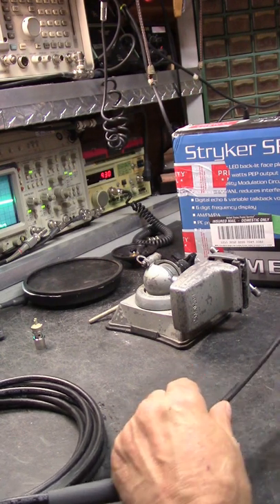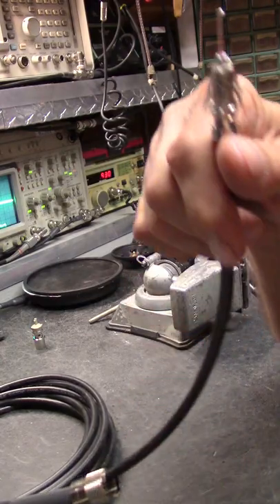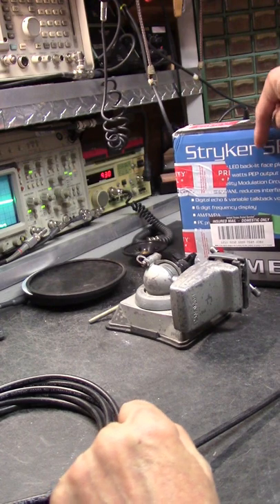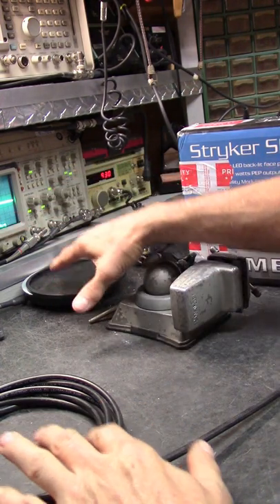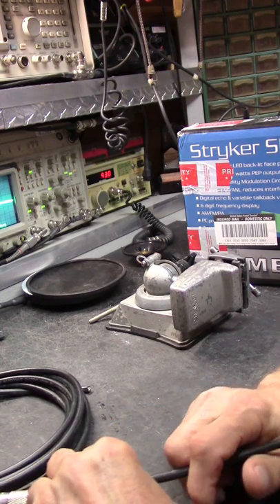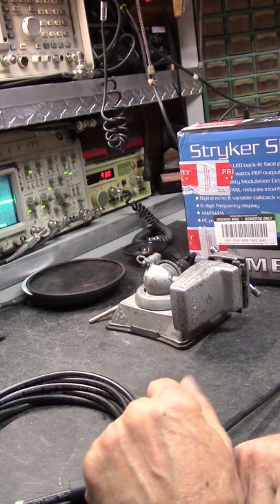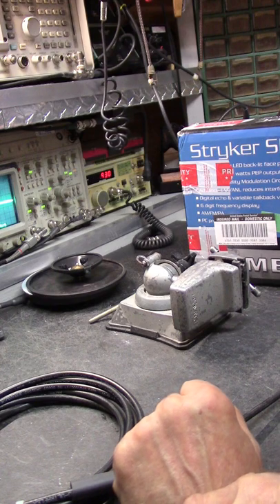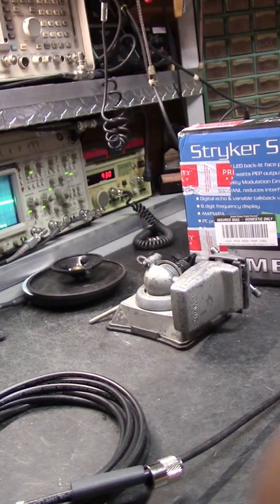If they can't show you they're snowing YOU, open your eyes!